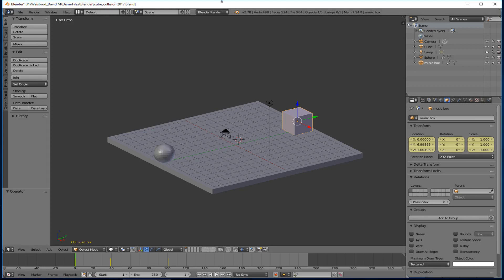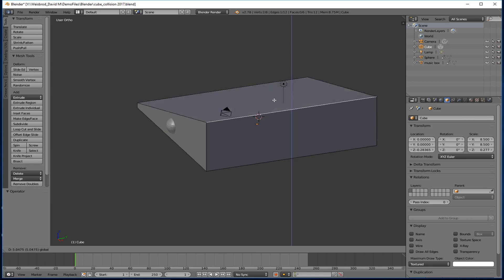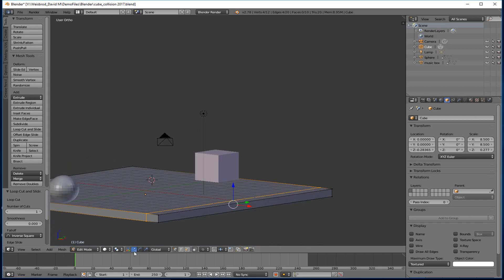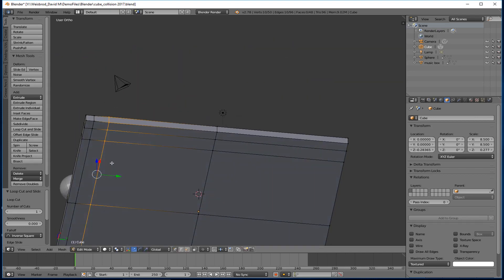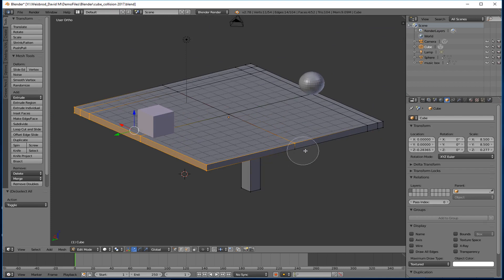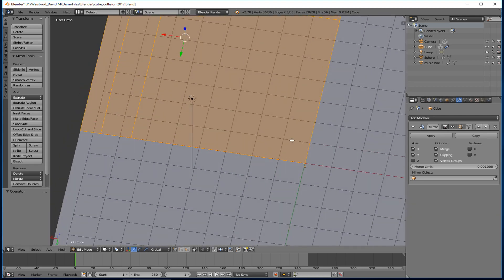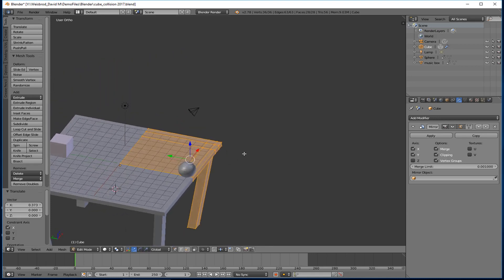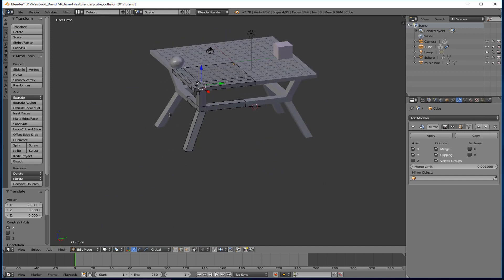Easy Way to Build a 3D Table in Blender - Part 1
I show my class how to use Loop Cuts and the Mirror modifier to take a simple cube and turn it into a table.